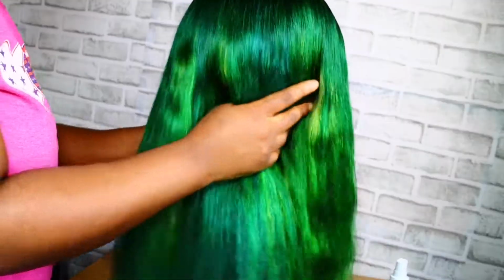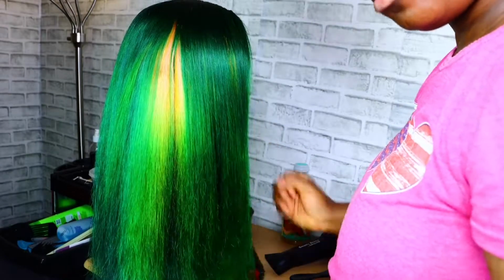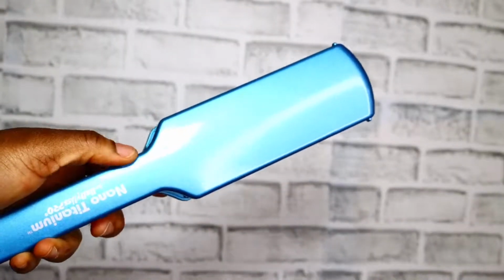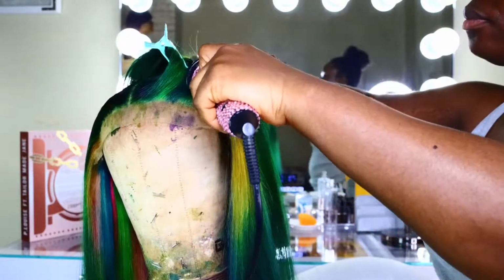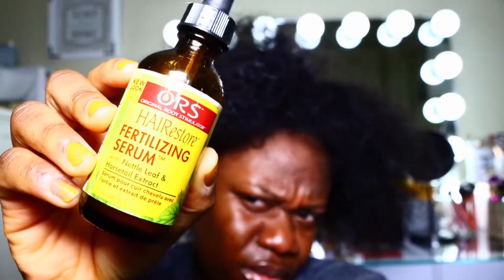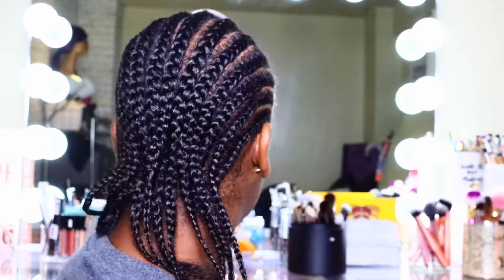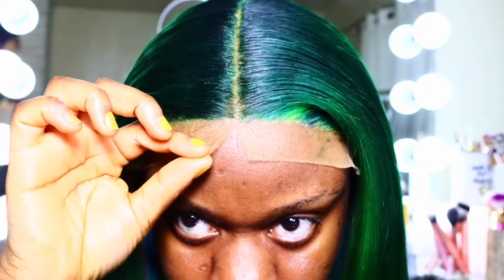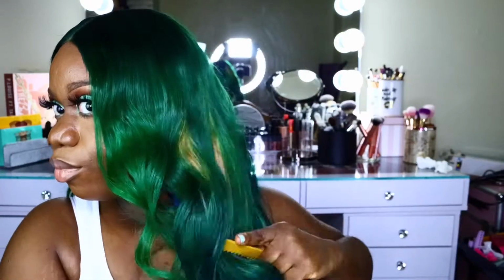Summer Time Hair Color: Glueless Wig, No Stocking Cap ‼️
BeautyByDinah

Hey beautiful people thank you all for stopping by and checking out my latest tutorial. I love you all 💕